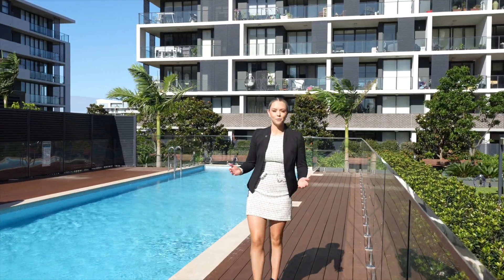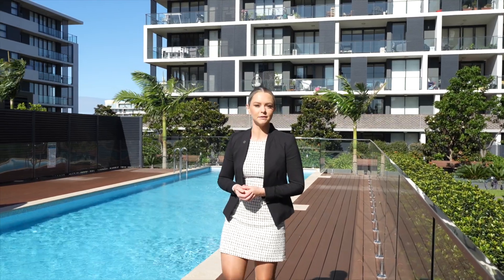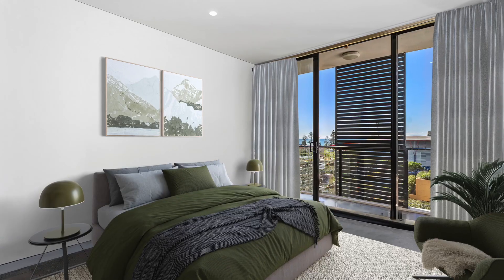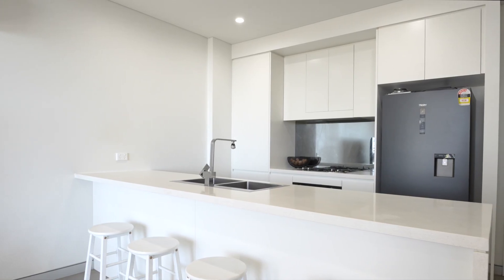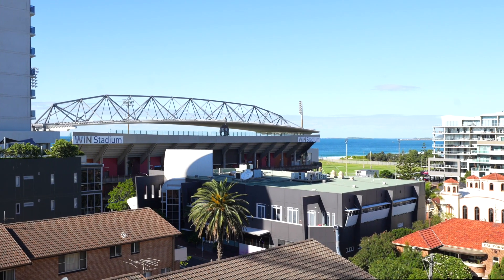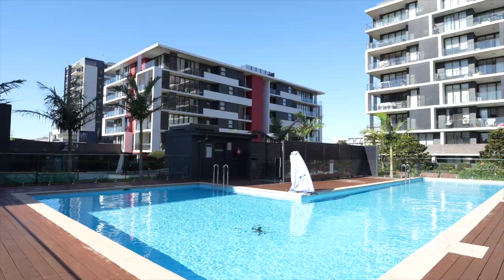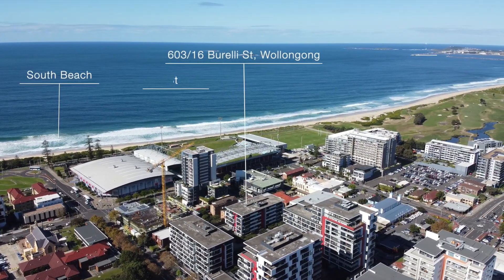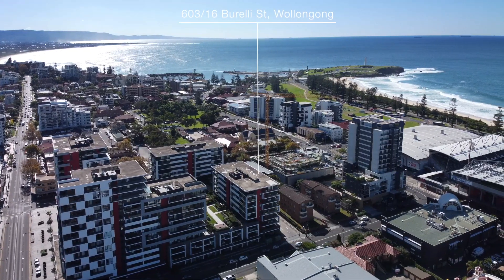603/16 Burelli St, Wollongong